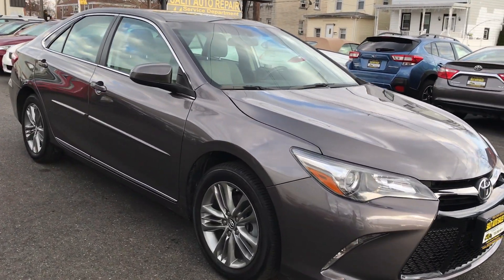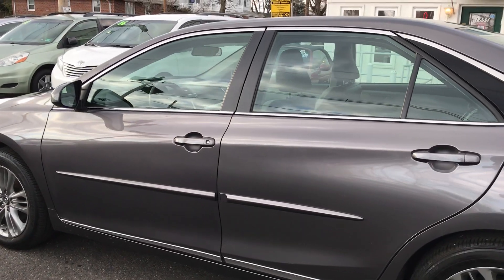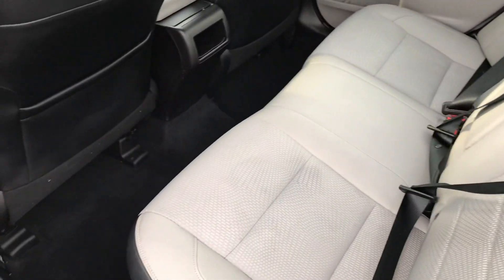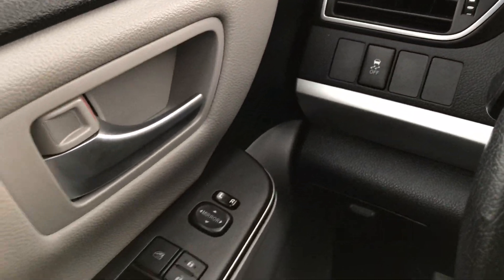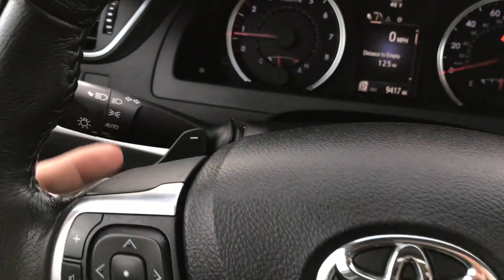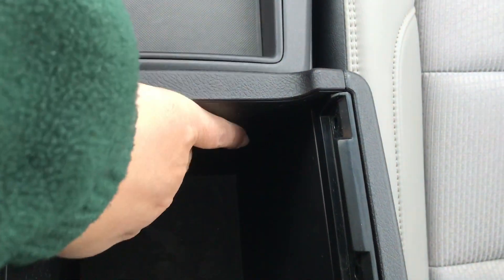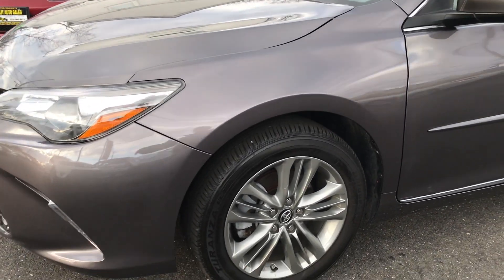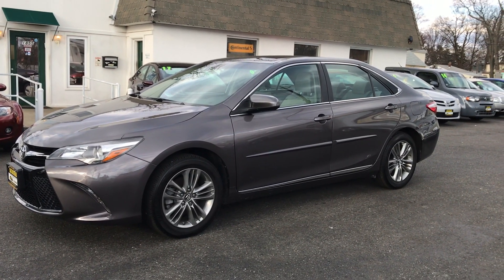Salit Auto Sales - Gray 2017 Toyota Camry SE in Edison, NJ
This is a one owner 2017 Toyota Camry SE with 9,000 low miles on it. This Camry that is not a prior rental. It is certified by Carfax to be a one owner vehicle with a clean history report. It comes equipped with power windows, power door locks, ABS, side airbags, traction control, remote keyless entry, Toyota factory sunroof, bluetooth, backup camera, alloy wheels, driver side power seat and a remote keyless entry. Financing and extended warranties are available.

1855 Woodbridge Avenue
Edison, NJ, 08817